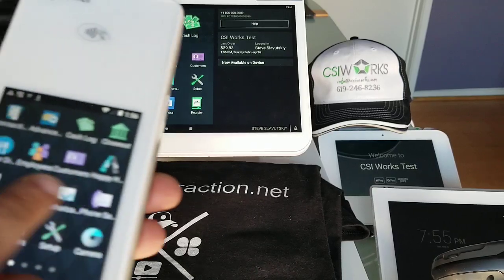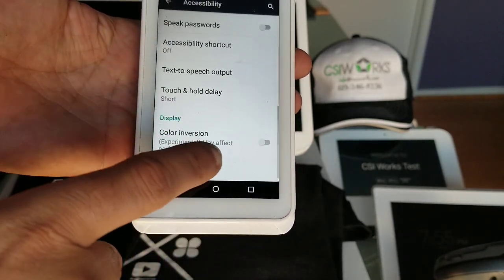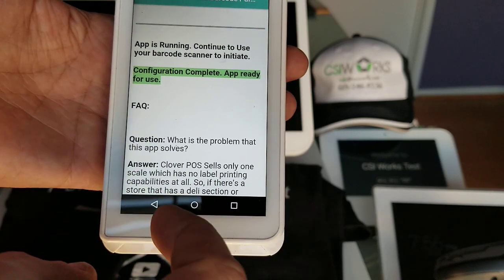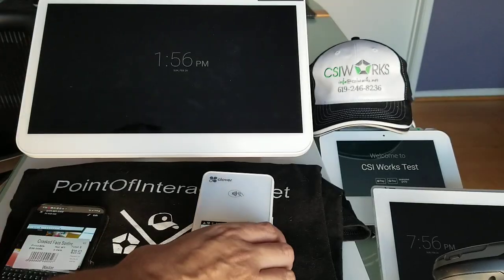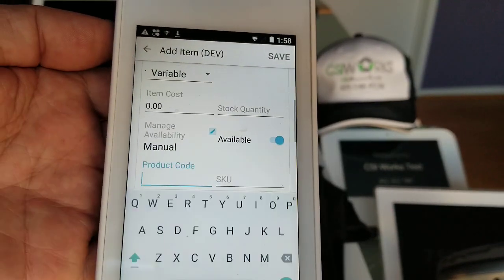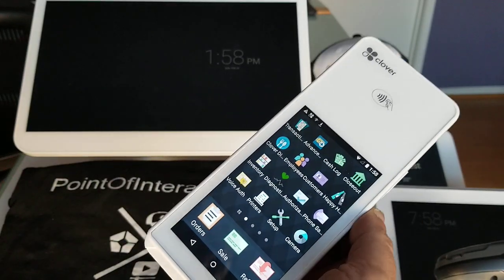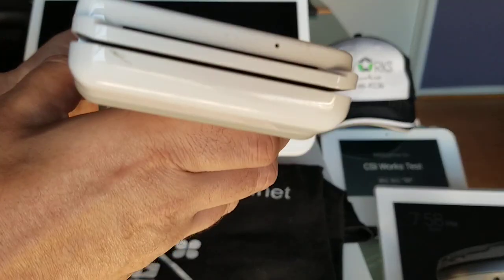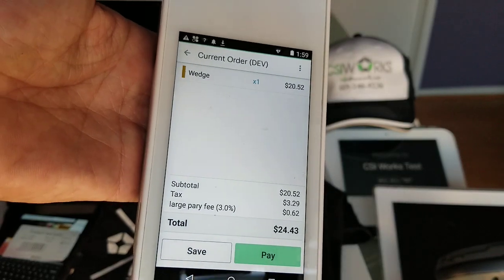Price Embedded Barcodes on Clover Flex with Variable price barcode Parser by CSI Works